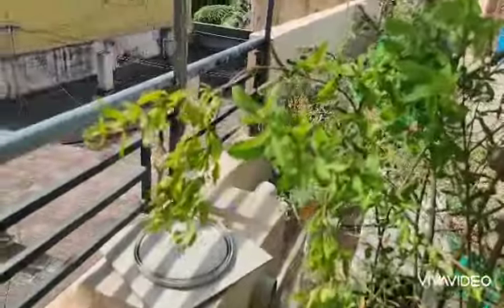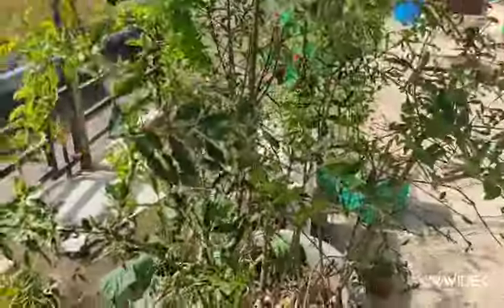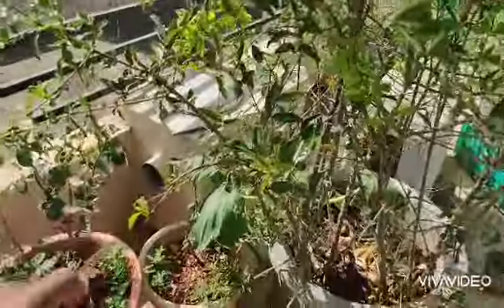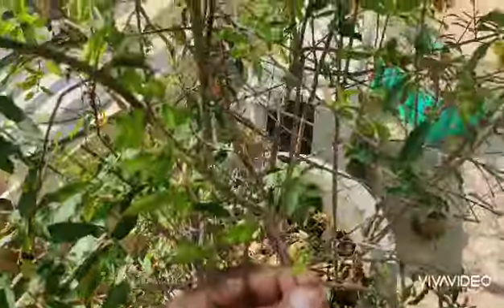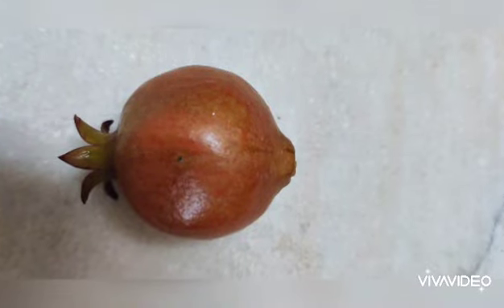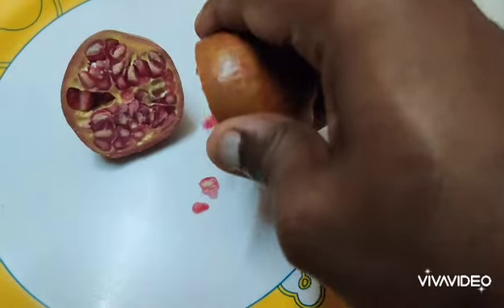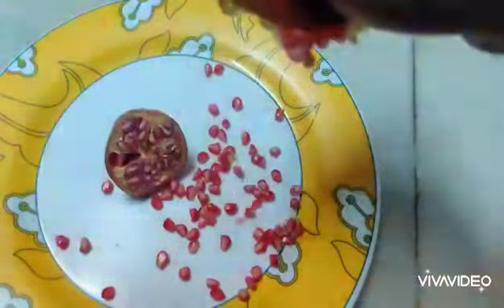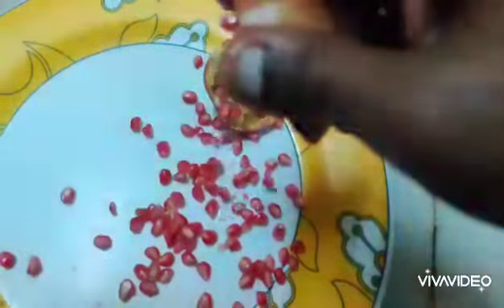Grow pomegranate at terrace 18*18 pot/ growbags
Organic healthy fruit..